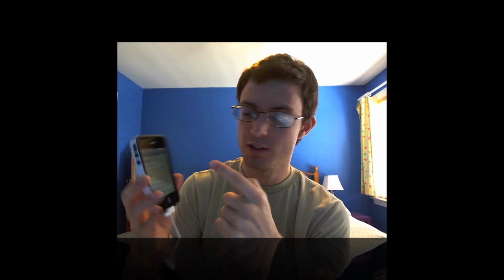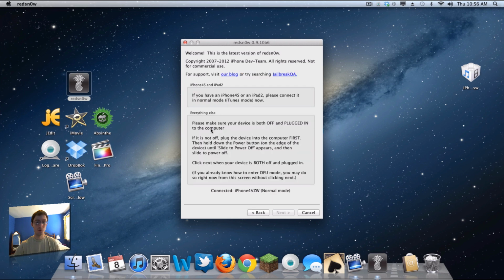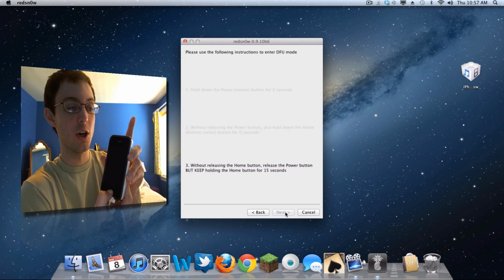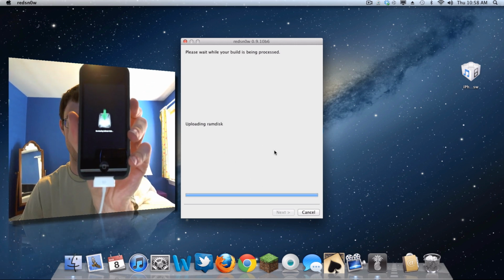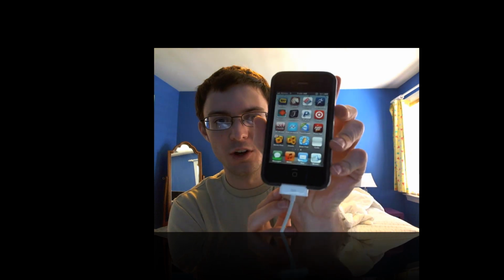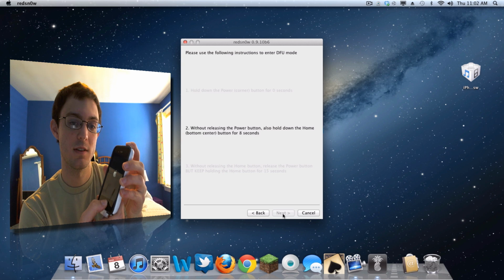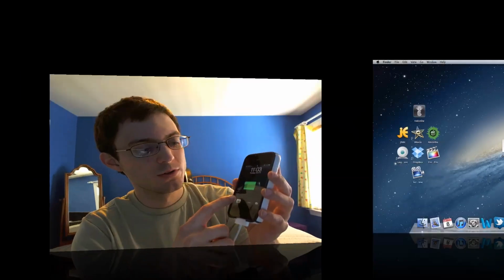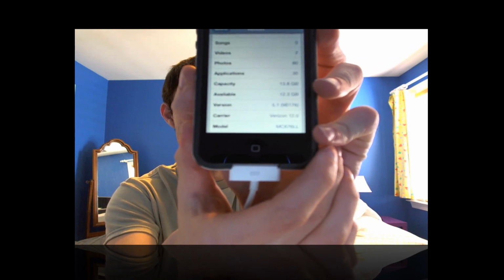New Redsn0w Jailbreak 5.1 Firmware For iPhone 4, 3GS, iPad, iPod Touch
PLEASE READ!